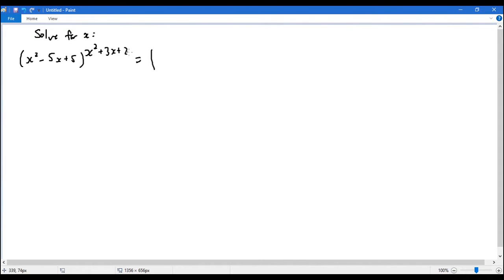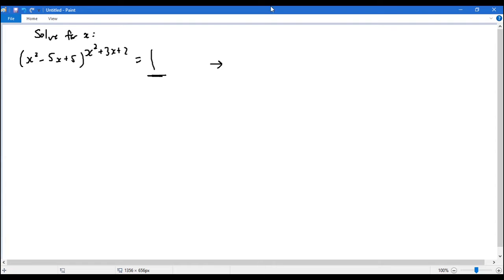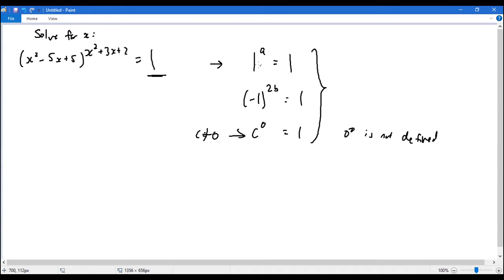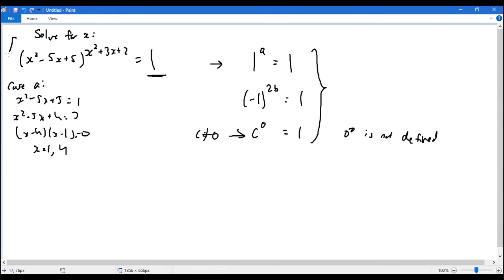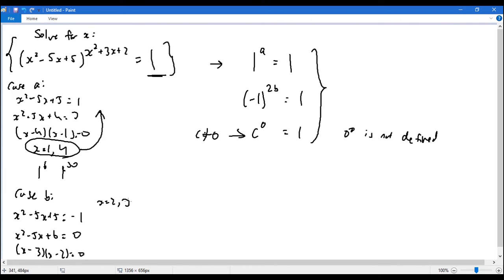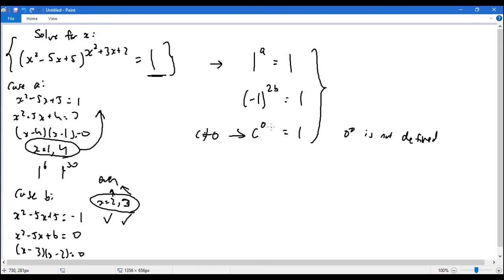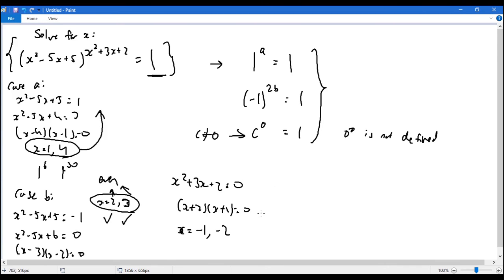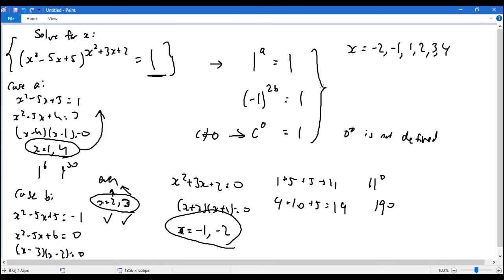Math in Minutes: Exponential Quadratic Equation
Strange equation solved using reasoning and a little algebra

Intro animation by Cora Wilcox